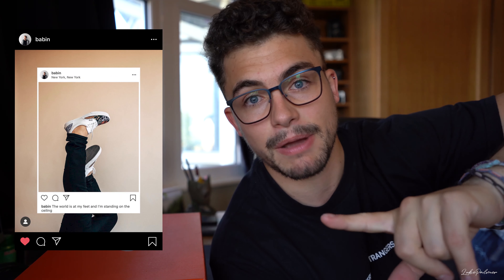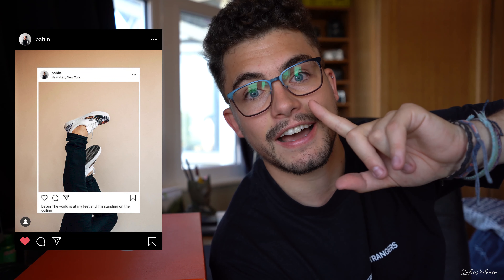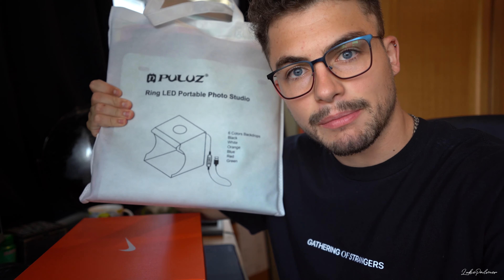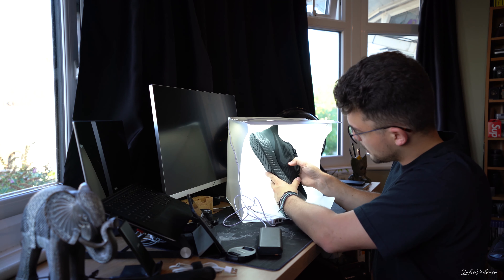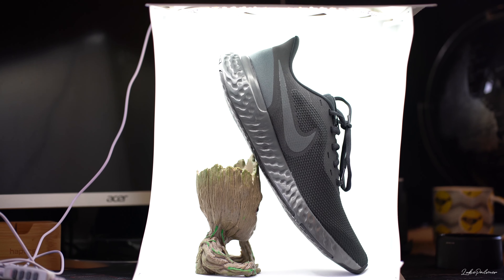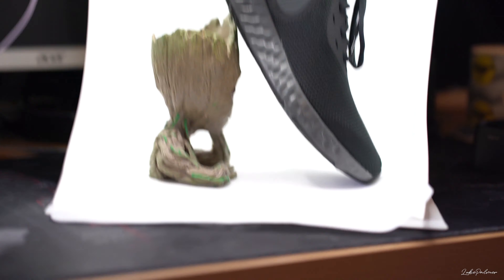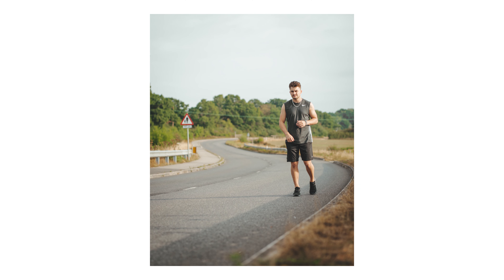NIKE PHOTOSHOOT | Shoe Photography | Photo Vlog 017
I got some shoes and took some photos of them + the dog being cute as always + random shenanigans... ENJOY!

MY GEAR:
WANDRD PRVKE 31L BAG
SONY A7iii
SONY 28-70mm
SONY 85mm
GOPRO BATTERIES
DRONE BATTERIES
DRONE FILTERS
MEMORY CARD CASE